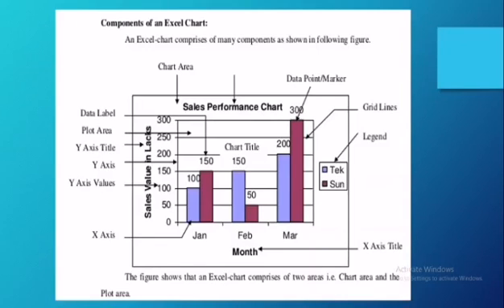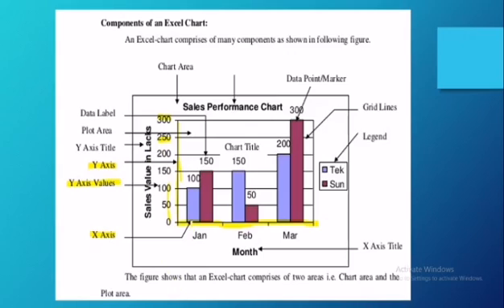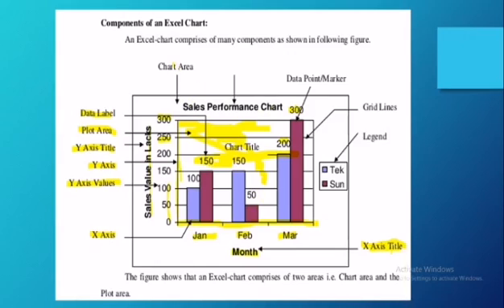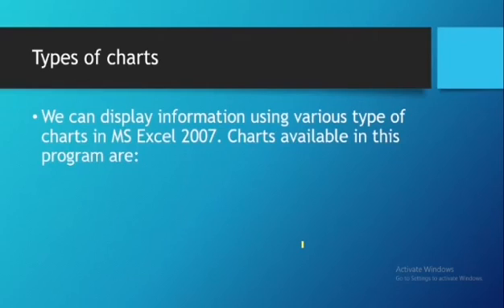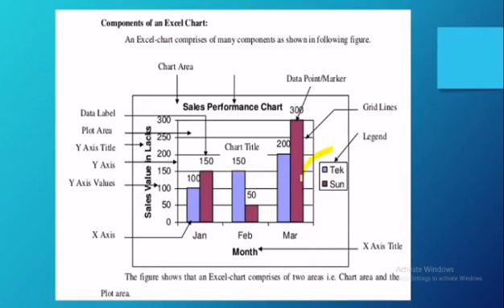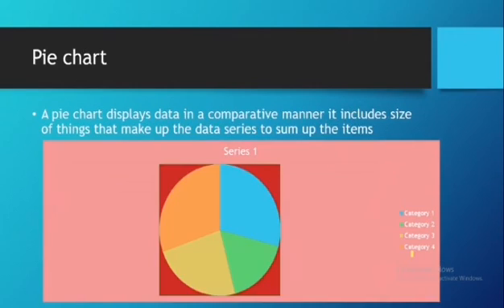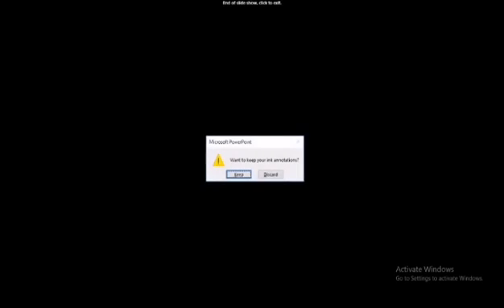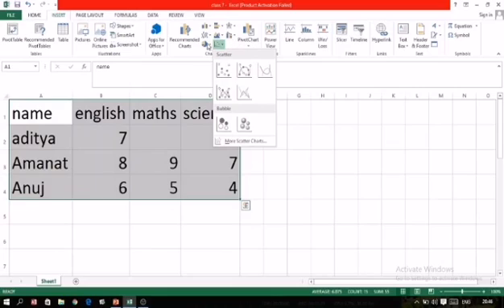Class VII (Computer 🖥️) Chapter 6 "Charts in Ms Excel"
Class VII (Computer 🖥️)
Chapter 6 "Charts in Ms Excel"

*Topics*
*Charts , components of Excel and Different types of Charts*